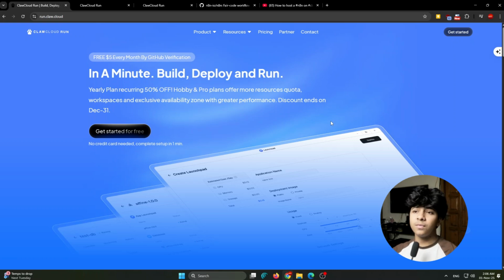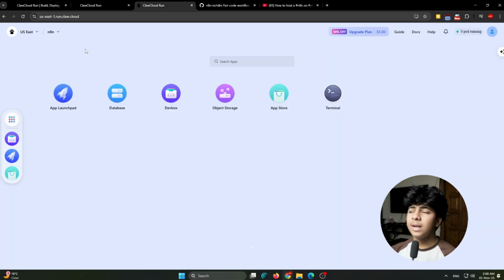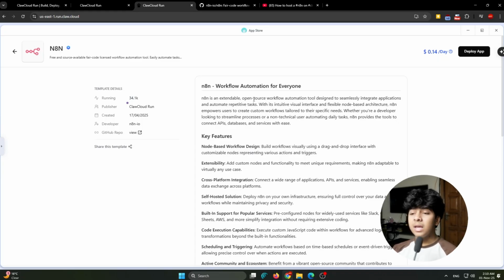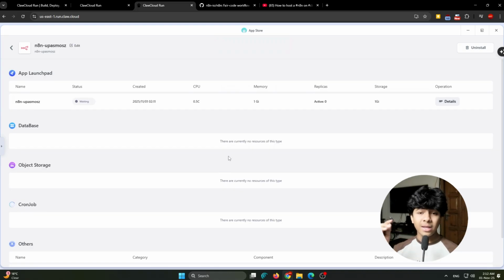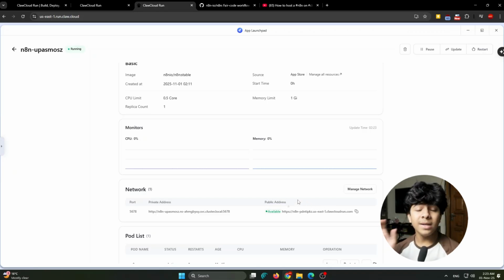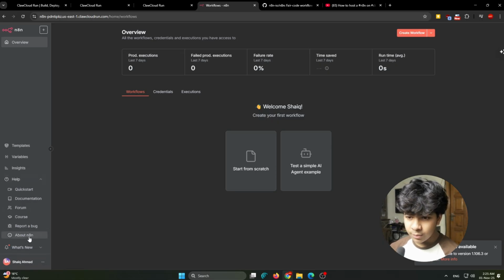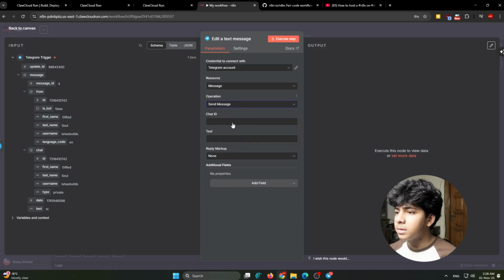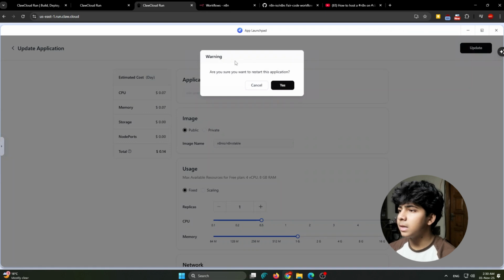GOODBYE SELF-HOST! Get Your Free n8n Server on Cloud (LIFETIME)!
Did you know you can run n8n 24/7 without paying a single dollar?

This tutorial shows you step-by-step how to set up n8n on a Cloud server using the "Always Free" tier, ensuring your automation services run uninterrupted.

We'll leverage Claw Cloud's free tier, which includes $5 per month and about 30 GB of memory storage for Compute Engine, to create a server for absolutely free.

What you will learn in this tutorial:

● How to set up your Claw Cloud account and billing (don't worry, you won't be charged for the free tier).
● How to configure your n8n instance, including choosing the correct low-cost computing options and setting storage to the full 30 GB free storage.
● How to install and run n8n on your instance
● How to update n8n.
● Alternate for Running Docker in the background using a Docker Compose file to ensure n8n runs.
● Testing your new, secured n8n instance with a basic webhooka and also updating it to newer versions.

⏱️ Timestamps ⏱️ (Adjust to your 15-min video)

00:00 - Introduction
00:24 - The "1-Click" FREE Solution (What We're Using)
01:30 - Prerequisites (What you need first)
08:55 - Setting Up the Server
13:46 - Final Test: It's 100% Free & Working
15:02 - Updating Your FREE n8n Instance
15:26 - OUTRO